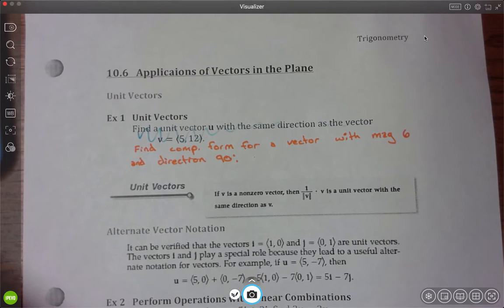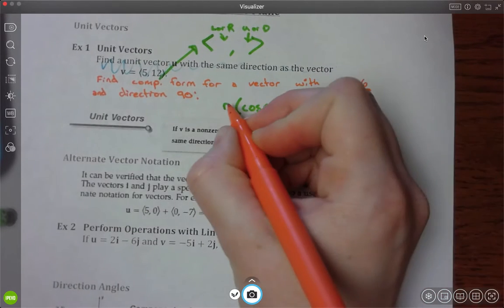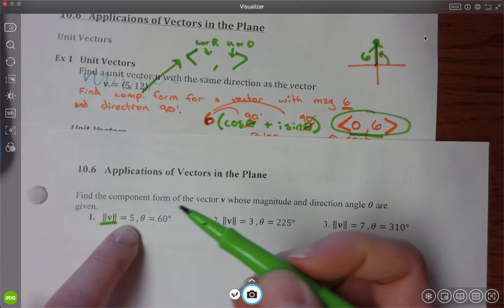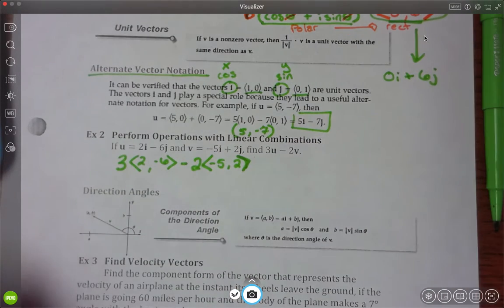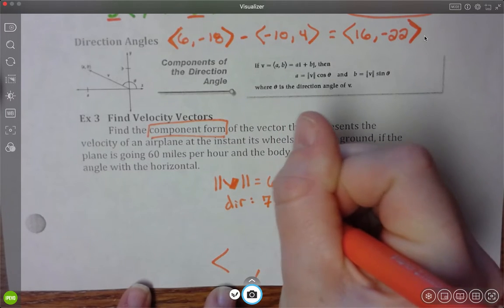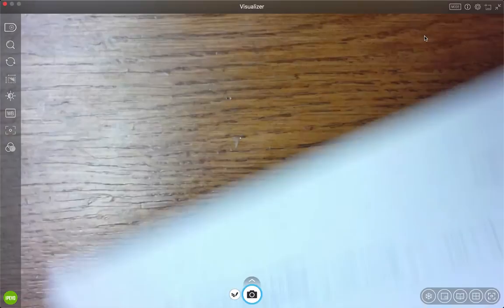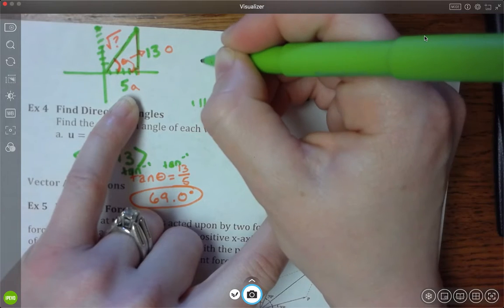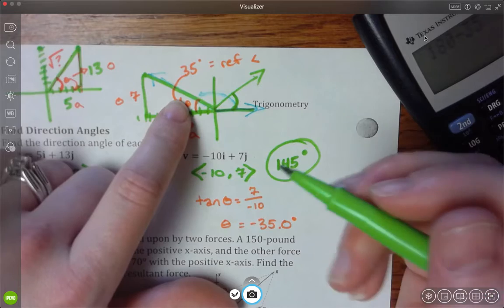TRIG 10 6 PART A